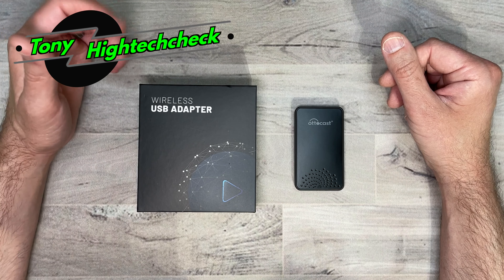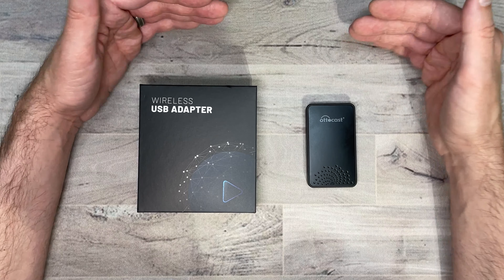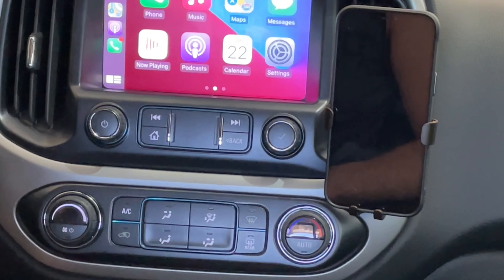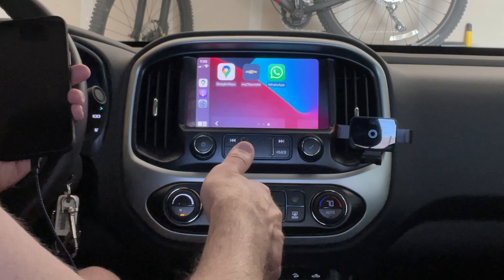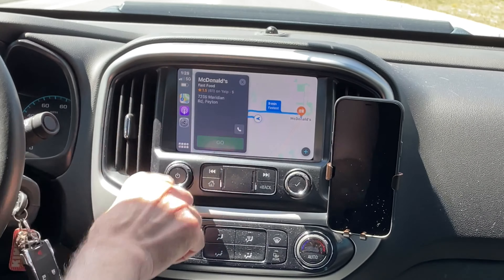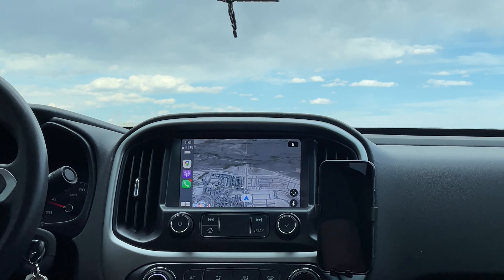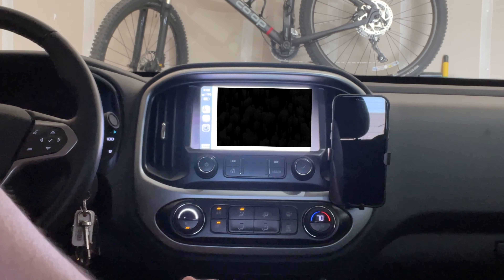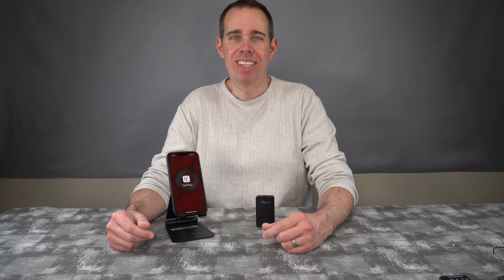Ottocast Wireless Carplay Adapter For iPhone 13 - Review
OTTOCAST Wireless CarPlay Adapter 2021 New

 Applicable Models 】OTTOCAST U2-NOW is only compatible with factory wired CarPlay cars (model year：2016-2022).The iPhone version must be IOS10 or above. U2-NOW can automatically convert your wired CarPlay to wireless CarPlay. Just by connecting the Bluetooth of your iPhone, you can directly use the native CarPlay system when you get in the car，Support Siri, online navigation and music, etc.If your car and iPhone meet the above requirements, you can buy without hesitation.
【 Quick Automatic Connection 】 U2-NOW can complete automatic connection within 30 seconds. The principle is to connect the Bluetooth of iPhone and U2-NOW, so that the product can automatically identify the last connected iPhone through Bluetooth. It is expected that all functions of the native Apple CarPlay system can be used immediately after the car audio is activated. It's worth mentioning that you no longer need to take your phone out of your pocket or bag and repeatedly insert the cable !
【Superior performance】U2-NOW built-in 5G chip with faster processing speed and upgrade compatible with 5Ghz WIFI rate, which makes the device respond faster, and can reduce audio and video playback delay to a certain extent. Plug and play, this excellent design eliminates the need to buy expensive decoders or new Car Stereo.
【 Assisted safe driving 】We take driver safety very seriously, so we have retained Siri and the original controls of the car, such as steering wheel, knob and touch screen controls. It also has a day-night mode switch function to protect the driver's vision while driving at night.
【 Ace Service 】 U2-NOW supports online version upgrade and problem reporting. We also provide online technical support. If you encounter the problem of U2-NOW cannot be used in your car ,or it have other malfunctions, please do not hesitate to contact us to solve the problem for you，we may give you full refund . It is common for novices to install or use For questions, please refer to the Q&A .